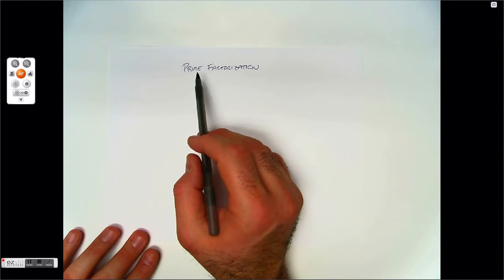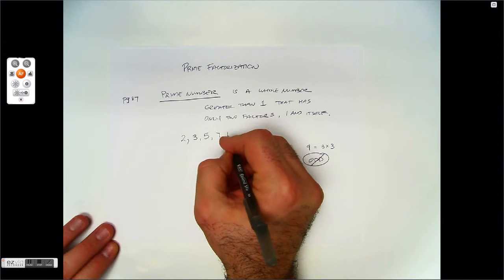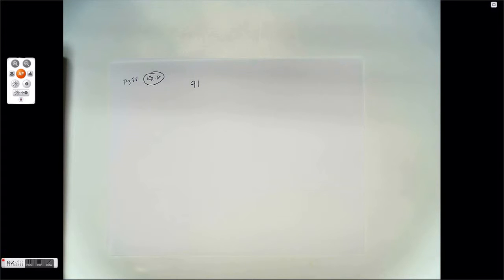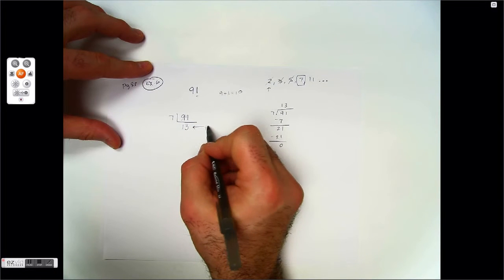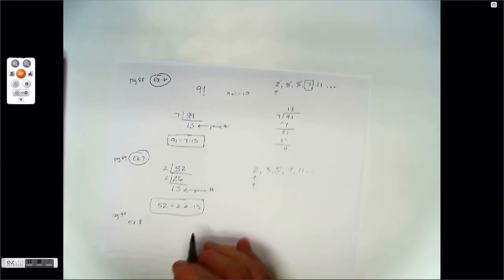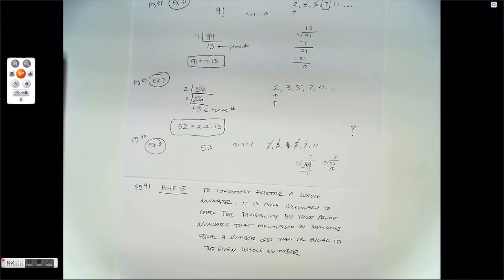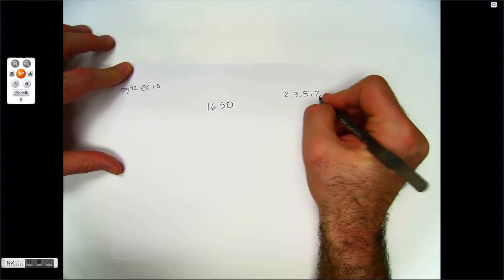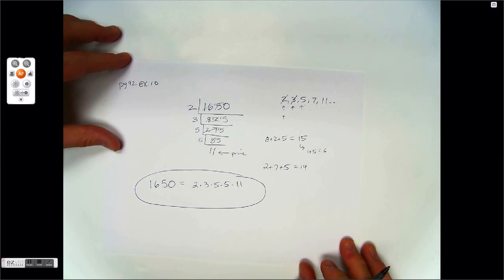Section 2.1 - Factoring Whole Numbers Part 2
Factoring Whole Numbers Part 2